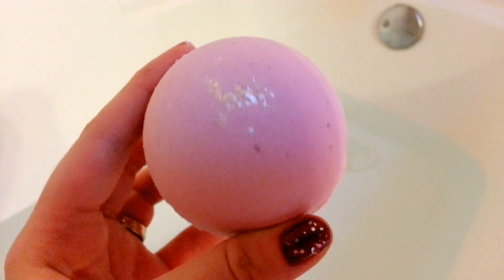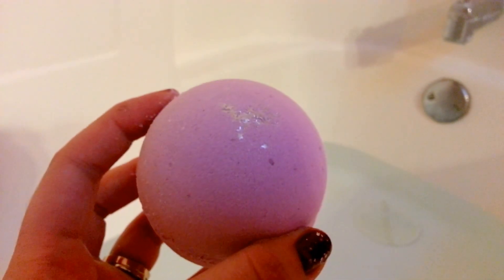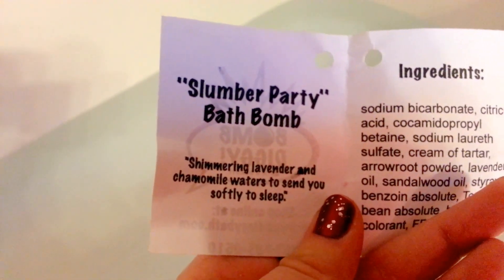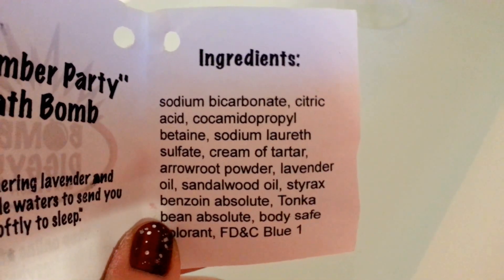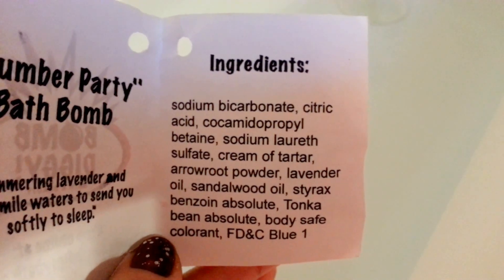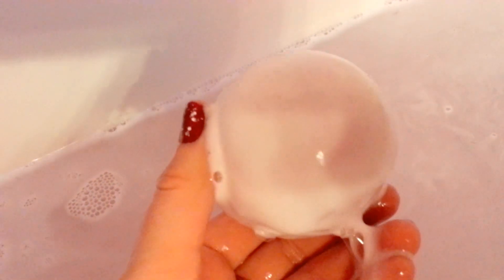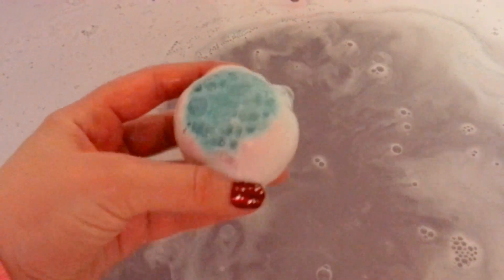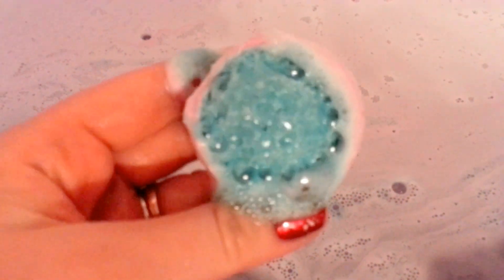Bomb Diggy Slumber Party Bath Bomb!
Hey Everyone! Come check out this amazing bath bomb.. Smells wonderful!